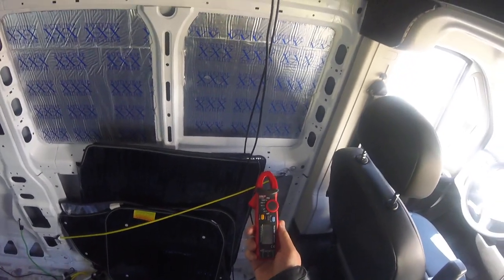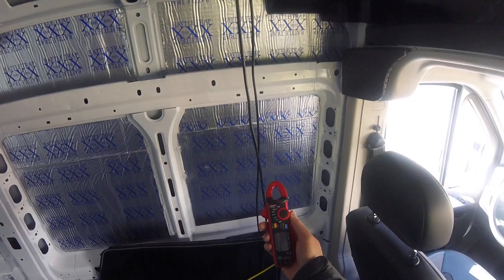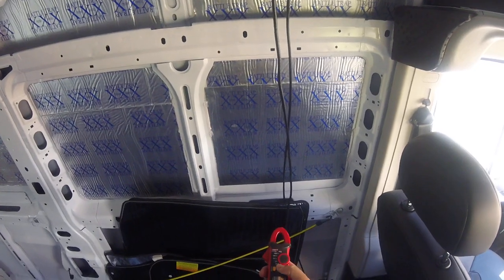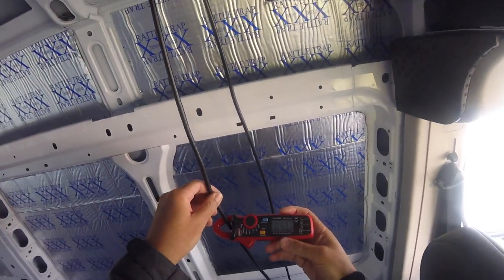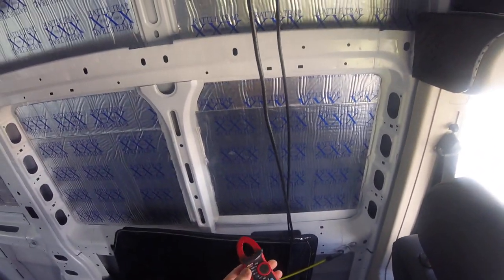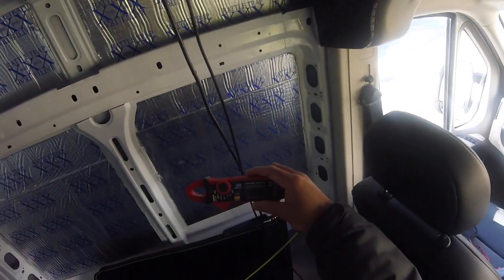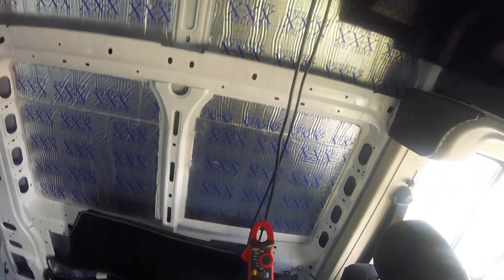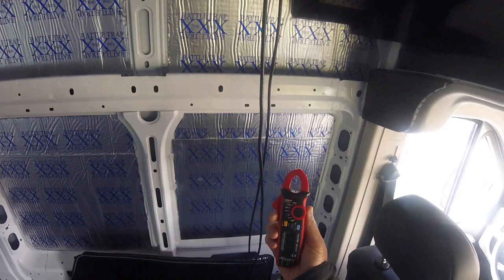Uni-T B4Q094 AC/DC Current Mini Clamp Tester Review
Mini Clamp Current Tester Review

Tks for watching. To contribute